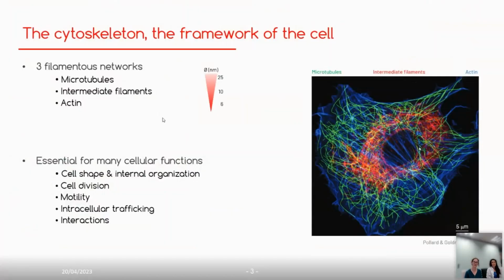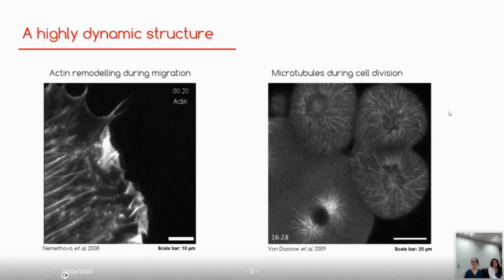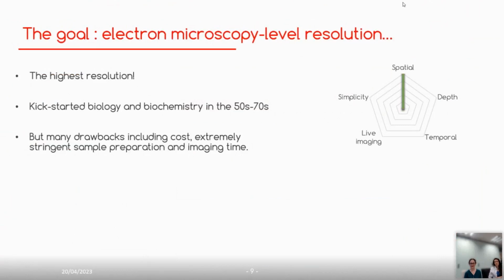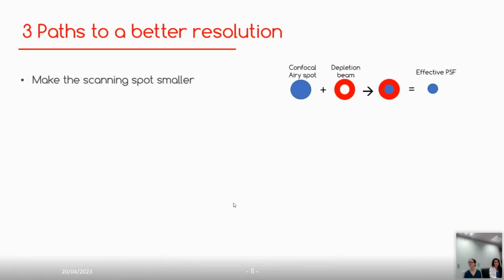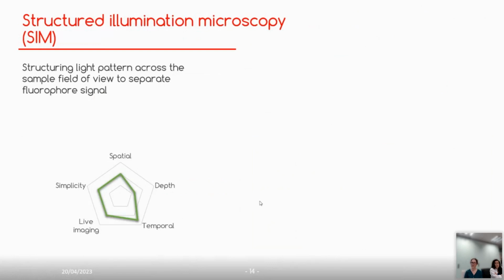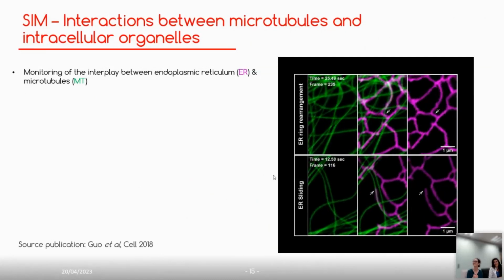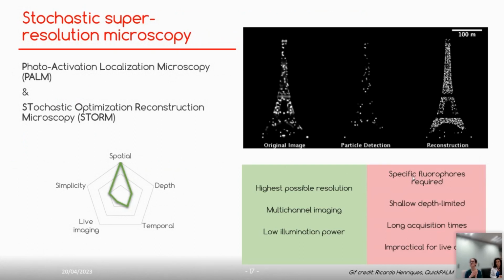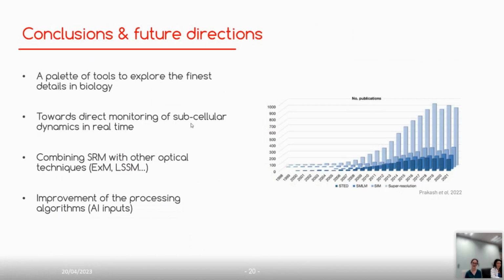Super-resolution imaging focused on Cytoskeleton studies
Our webinar focuses on the application of super-resolution imaging to study cytoskeleton organization and dynamics, which has contributed significantly to understanding various biological phenomena. Don’t miss this opportunity to learn about the latest tools and techniques in super-resolution imaging for cytoskeleton studies.

After watching our introduction to cytoskeleton imaging using super-resolution platforms, you will be able to understand which technique is proper for your research.

We have covered the following techniques focused on describing cytoskeleton and its properties through the optics of:

🧫 Stimulated emission depletion (STED)
🧫 Structured illumination microscopy​ (SIM)
🧫 PALM and STORM (Stochastic super-resolution microscopy)
🧫 Conical diffraction microscopy (CODIM)

 - timestamps -
00:00 - Introduction into super-resolution
04:16 - How to study cytoskeleton?
08:04 - Electron microscopy resolution
11:50 - STED microscopy
14:56 - SIM
20:05 - Stochaistic SR microscopy
23:42 - CODIM super-resolution